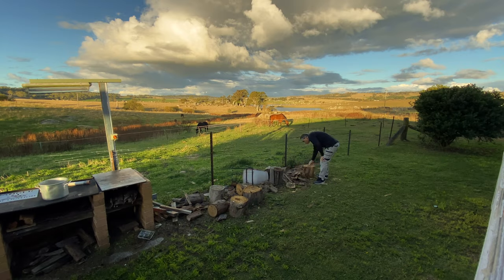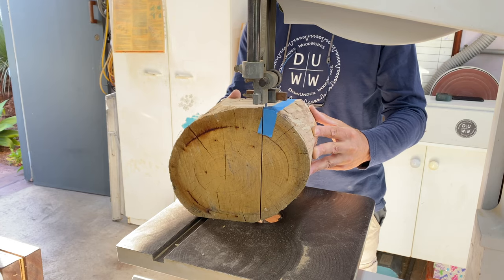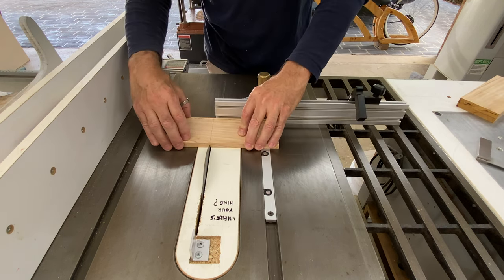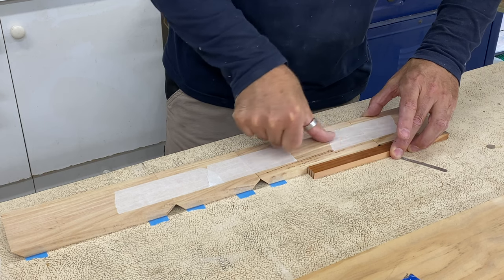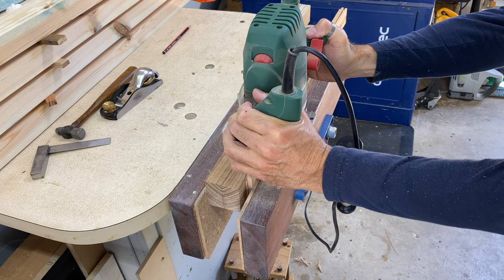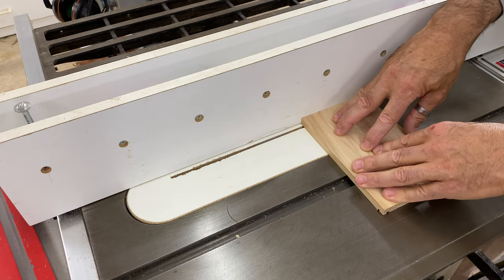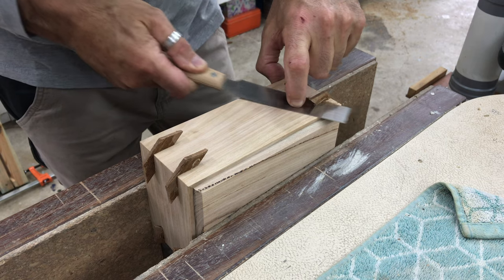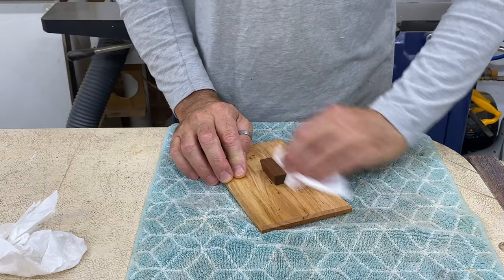Making beautiful boxes from firewood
I made these two beautiful boxes from firewood I gathered from a farm I've been lucky enough to stay at every year for the last 21 years. This build is a special one because I wanted to say thanks with some gifts that had a connection to the property.